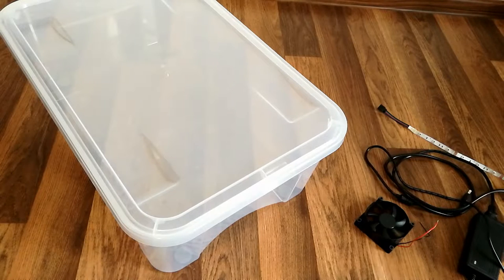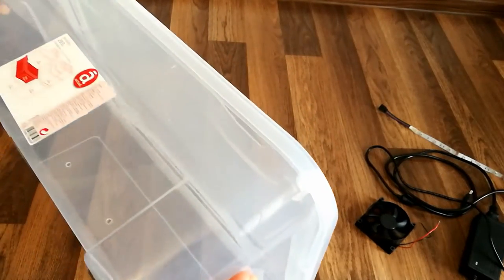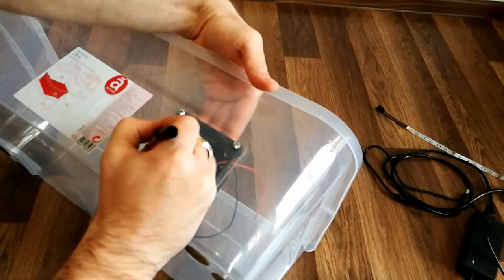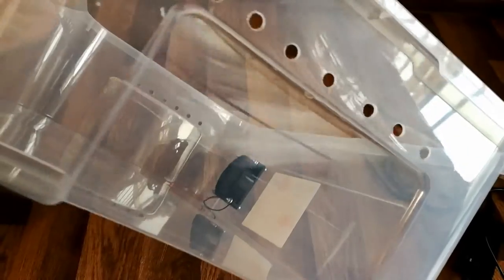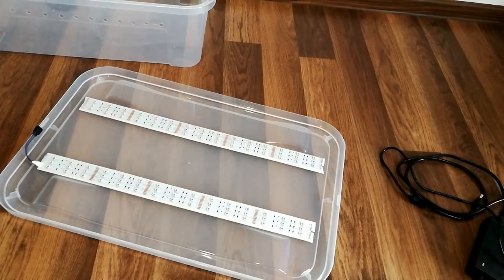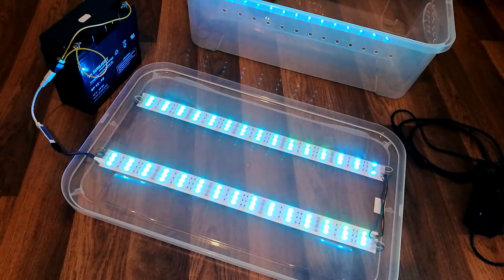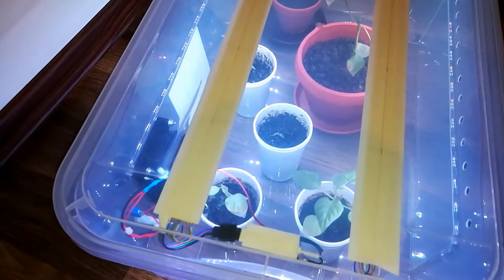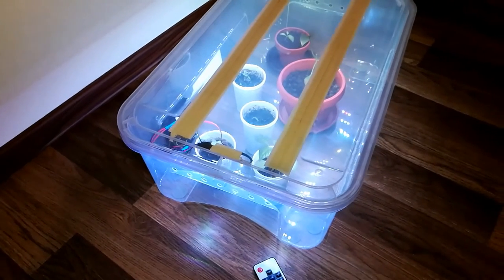DIY series - Small indoor greenhouse build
Here are some details of how I made my small greenhouse.